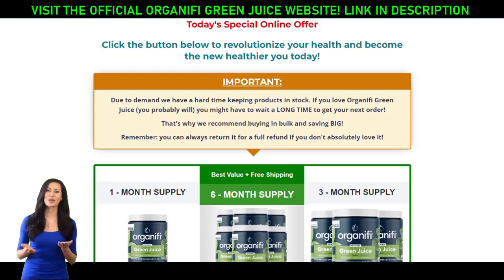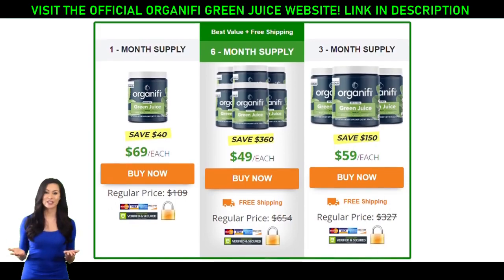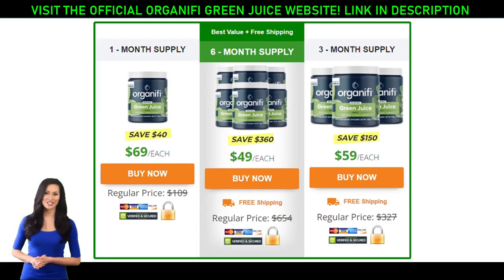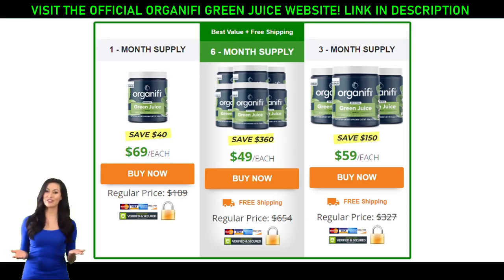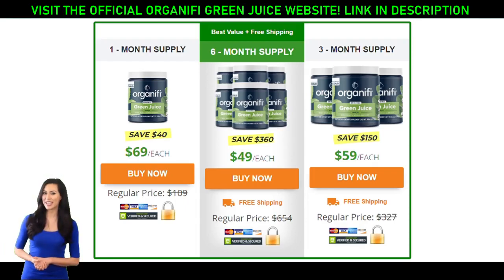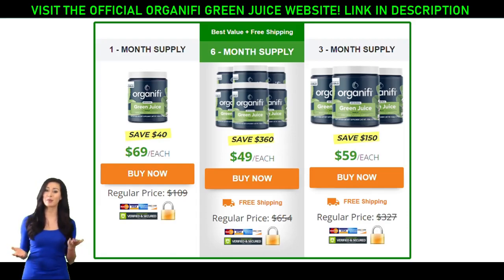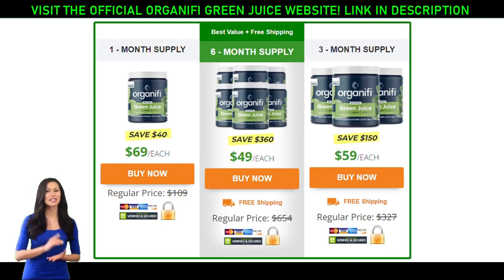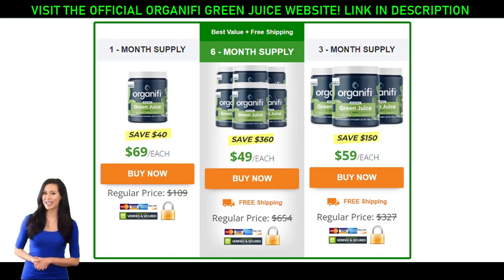🟢ORGANIFI GREEN JUICE REVIEW - ORGANIFI GREEN JUICI REALLY WORKS?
🌐ACCESS THE OFFICIAL WEBSITE🔽🔽

✅WHAT IS ORGANIFI GREEN JUICE?

Organifi Green Juice is a gently dried natural powder containing 11 superfoods such as minerals, vitamins, and antioxidants that provide users with additional nutrient sources.

These special ingredients are thought to burn fat, boost immunity, and provide your body with a daily detox, preventing us from getting the common cold or worse.

The ingredients, which we will look at later, have been through a rigorous process. They have been extracted, dried, and ground into a powder for daily use.

This juice isn't packed with the usual vegetables you'd find in your fridge, and you might struggle to find them at the grocery or health food store.

It’s these, what I call ‘magical ingredients’, like Ashwagandha, Moringa, Spirulina, and monk fruit where the magic is really made.

✅WHAT ARE THE INGREDIENTS OF ORGANIFI GREEN JUICE?

Organifi Green Juice’s ingredients are USDA organic, vegan, GMO-free, gluten-free, and soy-free.

The ingredients of Organifi Green Juice with individual benefits include:

Wheatgrass: High in chlorophyll, which is said to "cleanse and regenerate" the blood.

Moringa: May aid in the prevention of diabetes and heart disease by strengthening cell walls.

Spirulina: Is high in protein, iron, and calcium, and may help with energy and strength.

Chlorella: A green algae that is high in polyunsaturated fats that are said to reduce inflammation and even treat cancer.

Matcha Green Tea: Contain EGCG, which may act as an antioxidant to reduce stress and appetite.

Coconut Water: It is claimed that this ingredient contains high levels of potassium, which can cleanse your kidneys and help Organifi's ingredients move through your bloodstream.

Ashwagandha: Is an adaptogen that has been shown to improve mental focus, lower blood pressure, and strengthen the immune system.

Beets: High in folate and manganese, which are said to thin the blood and lower the risk of heart disease.

Turmeric: Is said to contain anti-inflammatory and antioxidant properties.

Lemon: Is said to suppress appetite, "cool and alkalize the body," and stabilize blood sugar.

Mint: Used to treat indigestion, cramps, insomnia, and other ailments.

✅WHAT ARE THE BENEFITS OF ORGANIFI GREEN JUICE?

Organifi Green Juice makes a number of health claims. You might experience more energy and fewer mood fluctuations. Your mood will be more stable and less up and down when your hormones are in harmony. Each serving also contains 3 grams of fiber. A healthy stomach and digestion require fiber.

Additionally, your body will have better digestion as a result of cortisol balance. Cortisol is the stress hormone that might have negative effects if it is out of equilibrium. Other alleged advantages of green juice include lowered cravings (welcome weight loss), a healthy immune system, reduced stress, better sleep, enhanced cognition, and hormonal balance all around.

Potential benefits will vary, as with any supplement. We strongly advise you to consult with your professional medical doctor before beginning a new supplement or mixing supplements with medication.

Access the official Organifi Green Juice website to revolutionize your health and become the new healthier you today! Take advantage of the promotional prices. This offer is for a limited time!

🟢ORFANIFI GREEN JUICE REVIEW - ORGANIFI GREEN JUICI REALLY WORKS?